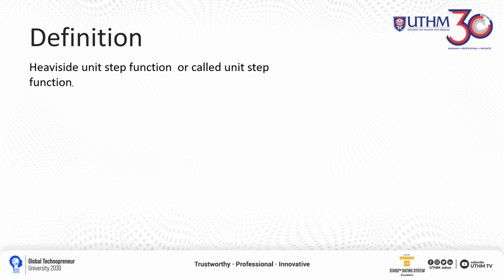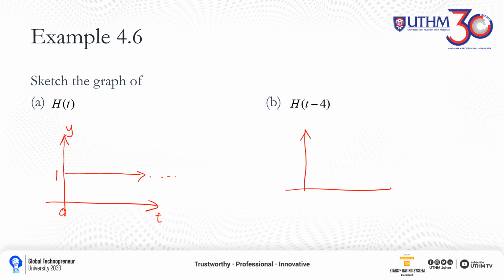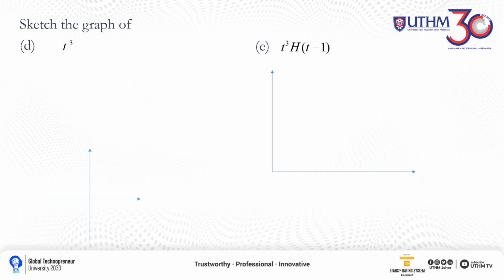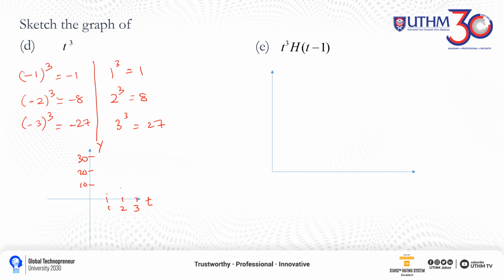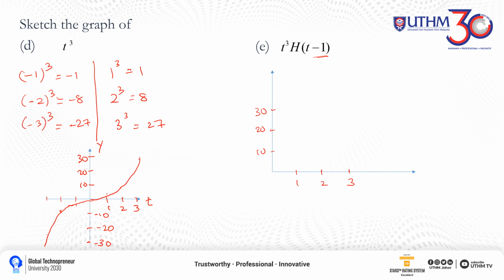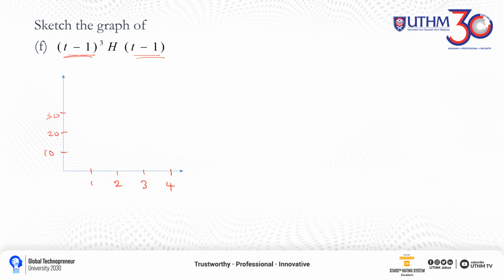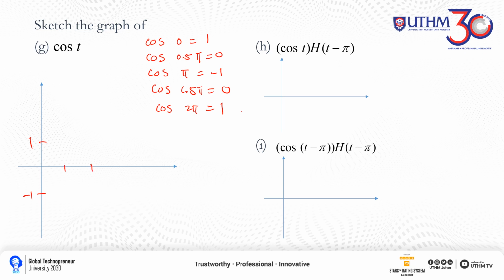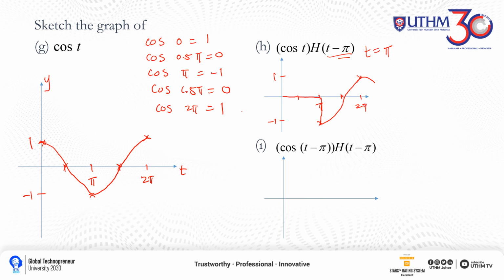ODE C4P5 Unit Step Function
This video shows you about unit step function